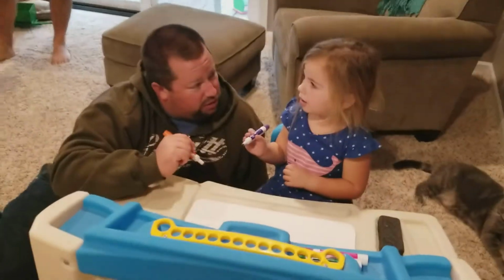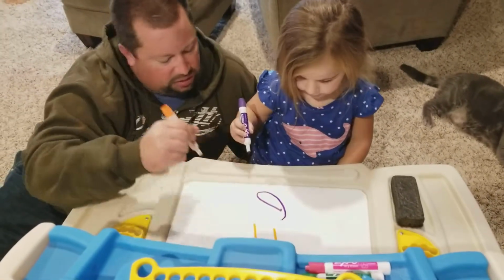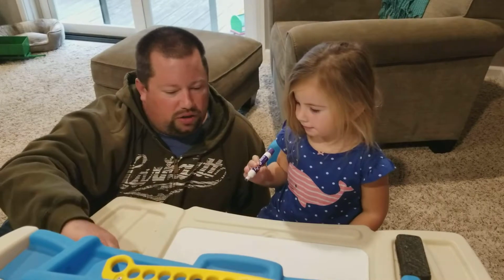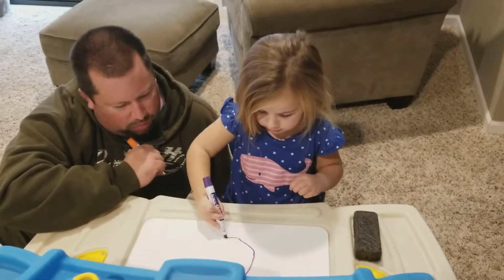Leah and Ott at the art table - Nov 2017